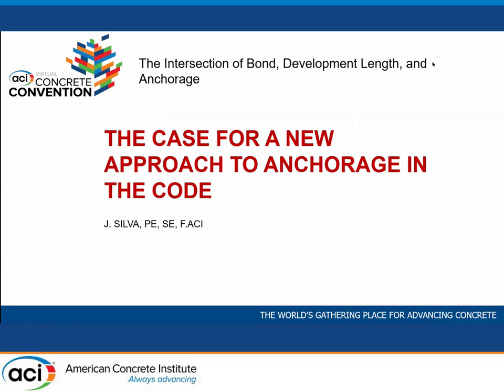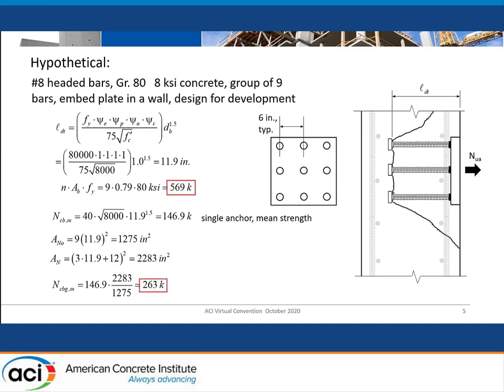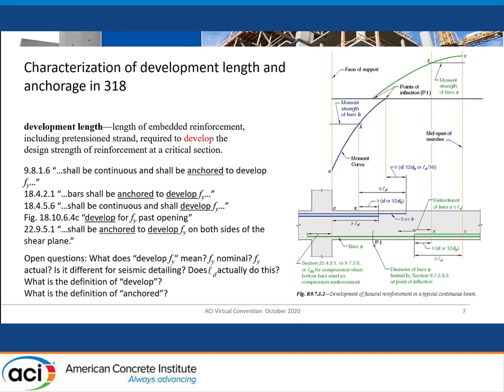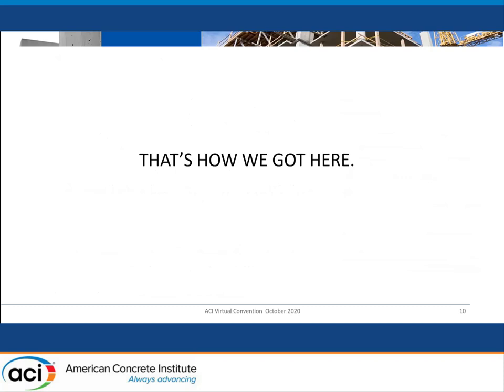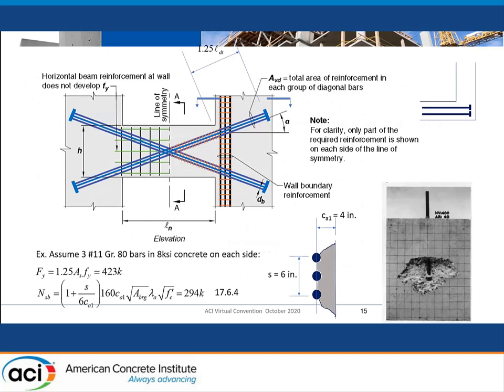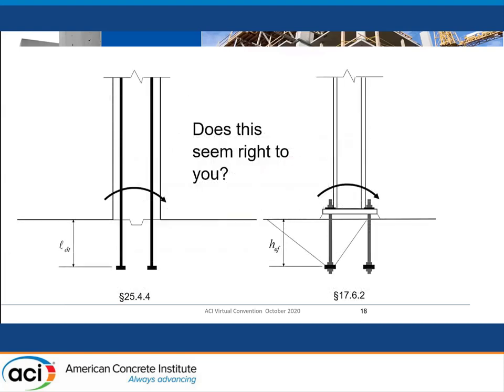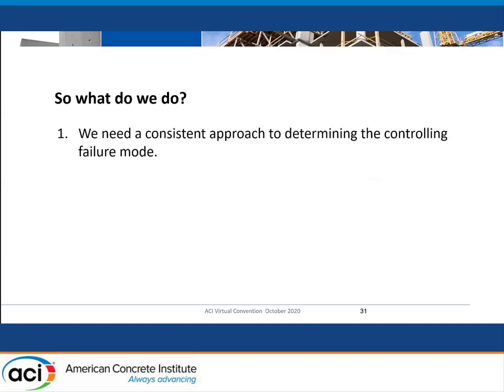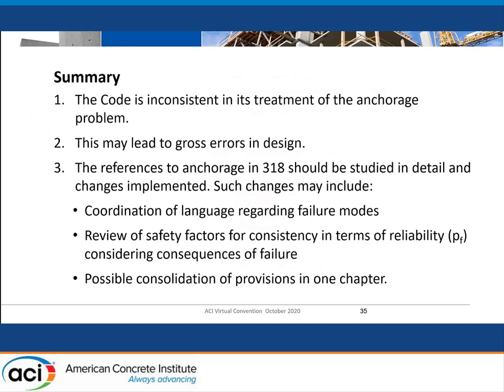The Case for a New Approach to Anchorage in the Code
Presented by John Silva, Hilti North America

Anchorage to concrete was introduced in the ACI 318 code in 2002. At that time, it satisfied a need for provisions to address simple anchorage cases (baseplates, etc.) The provisions for reinforcing bar development have a much longer history in the code and were originally intended to address flexural reinforcement bar cutoffs as well as lap splices in slabs, beams, walls and columns. The introduction of headed reinforcing and the use of reinforcing to perform tasks that can be characterized as anchorage has led to confusion in theory and practice. To address this condition, three areas should be addressed in parallel: 1. Application of the fundamental failure modes accounted for in anchorage theory to reinforced concrete details such as beam and slab-column joints, corbels, and column-foundation connections. 2. Implementation of a simple and effective method to account for the effect of proximate reinforcement on concrete failure modes associated with anchorage. 3. Review and harmonization of strength reduction factors associated with anchorage and development. This presentation will chart a path for addressing these topics within the context of the current 318 cycle.